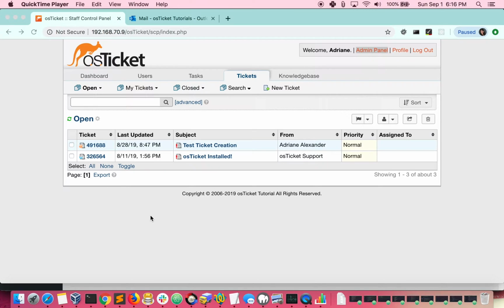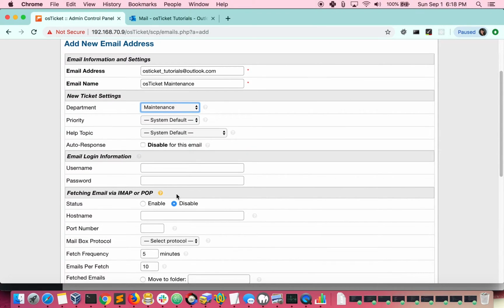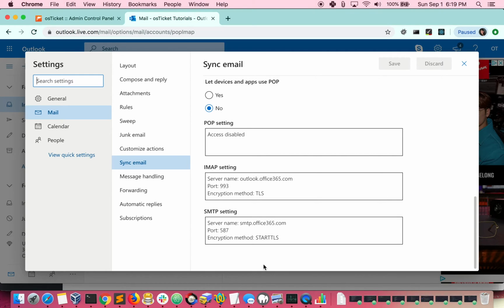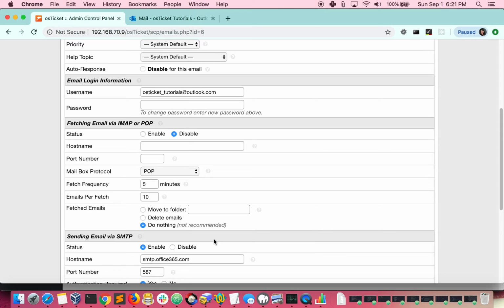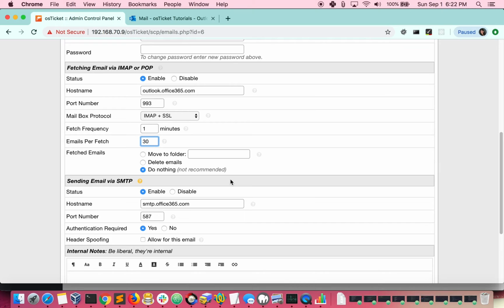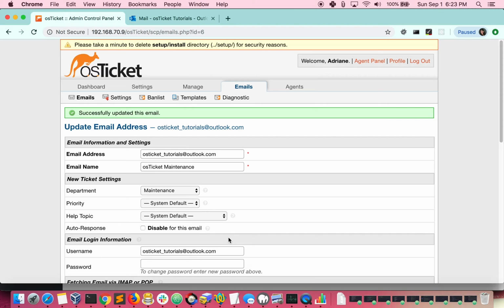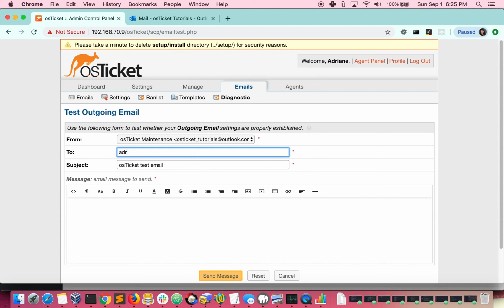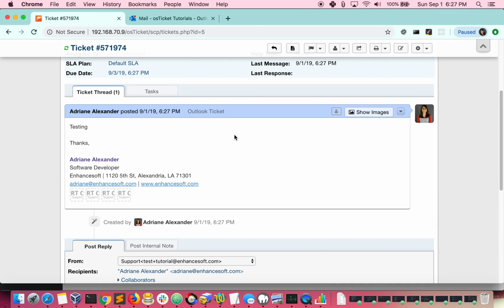How to Configure Emails in osTicket - Outlook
In this video, we'll learn how to configure emails in your helpdesk using an Outlook account.

If you need help configuring emails with a Gmail account, check out my last tutorial:

Come be a part of the osTicket community and participate in our forum: